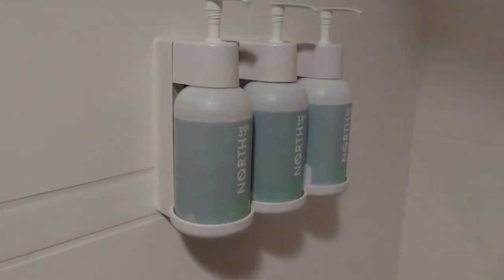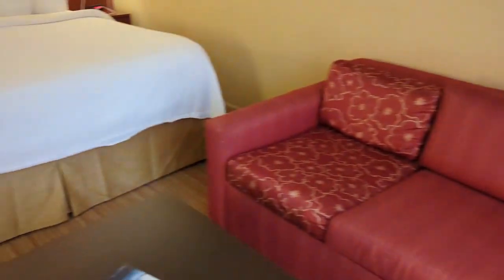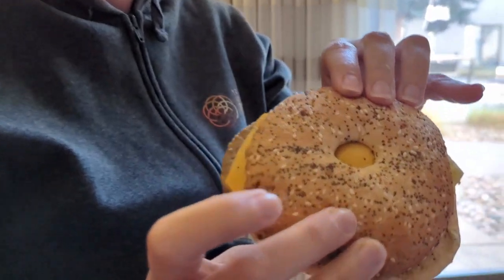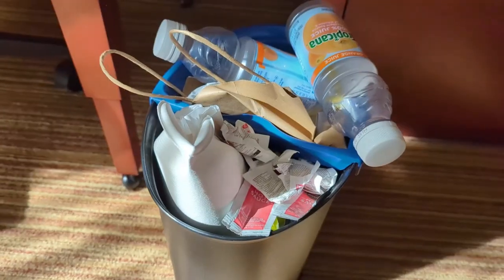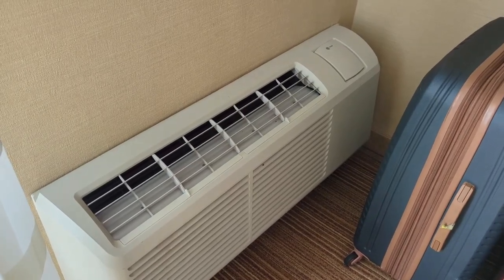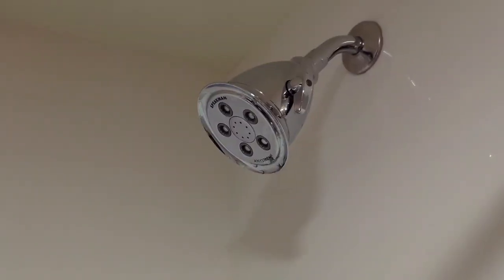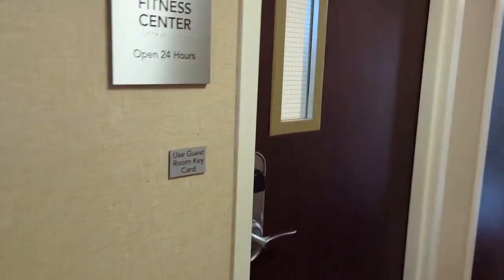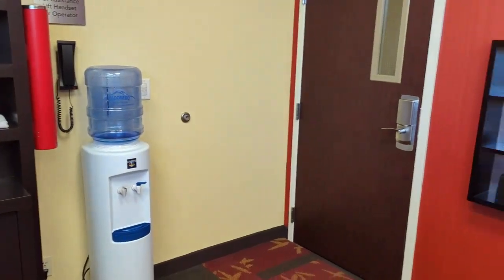Courtyard by Marriott Fort Collins Review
Join us for a review of the Courtyard Marriott in Fort Collins, CO

Don't forget, all subscribers are eligible for our 2023 $50 Amazon gift card giveaway!  At 650 subscribers, we will up it to a $100 Amazon gift card AND 3 bottles of Hi Spice Hot Sauce The contest happens at the end of the year!

In Studio:
Microsoft Surface Pro7 running Microsoft Video Editor, Audacity Audio Editor, and VLC Media Player
Aureday 6” Led Selfie Ring Light
Aureday Content Creator Kit

On Location:

Google Pixel 7 running Andriod 13
Samsung Galaxy Z Flip4 running Android 12
Samsung Galaxy S22 Ultra running Android 12
Samsung Galaxy S20 Ultra running Android 12